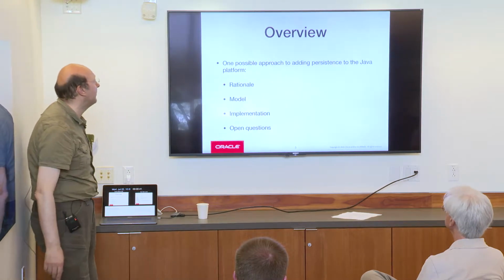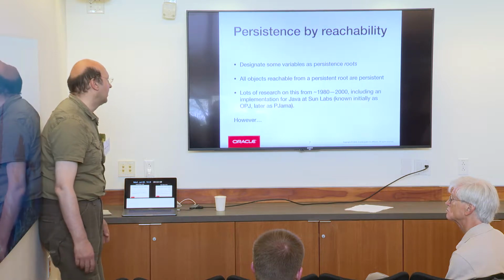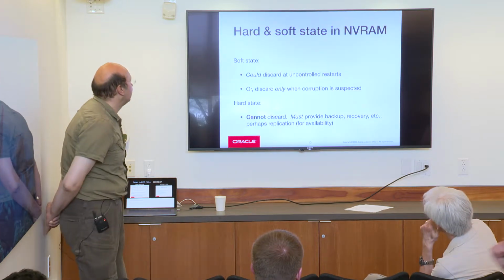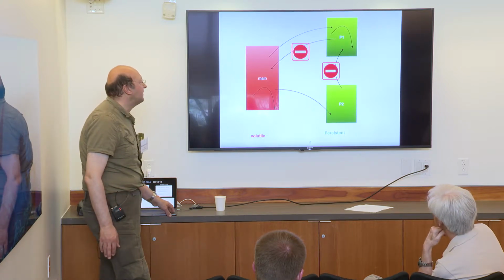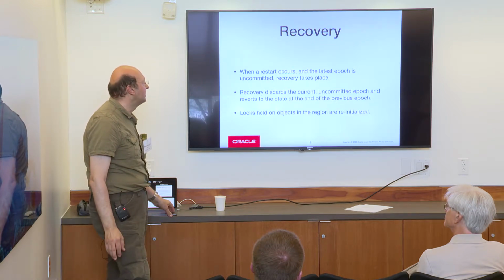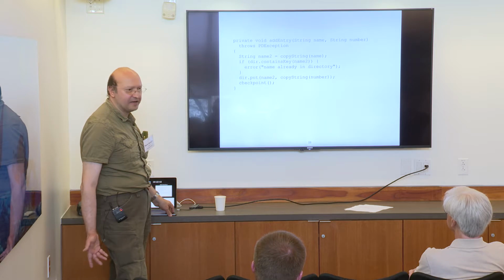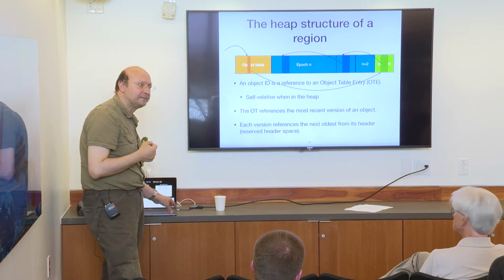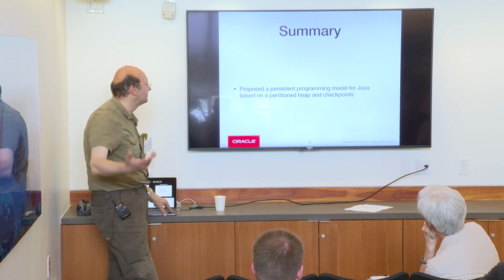PIRL 2019: Adding persistence to Java (Mario Wolczko, Oracle Labs)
Adding persistence to Java
Mario Wolczko (Oracle Labs)

I have been exploring options for how persistence can be integrated into the Java platform. My current direction involves a partitioned heap (following NVM-Direct) and checkpointing. I can talk about the design and the rationale behind it.